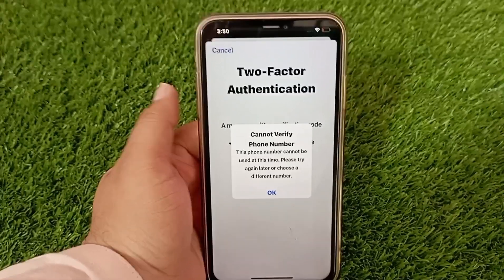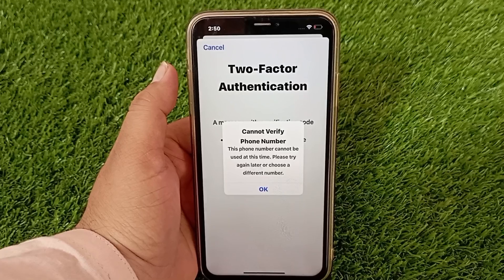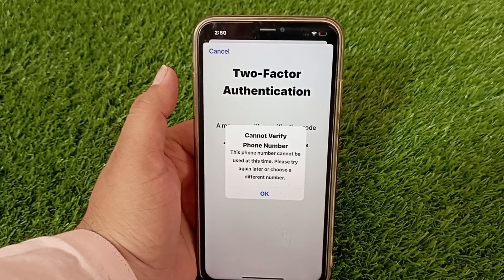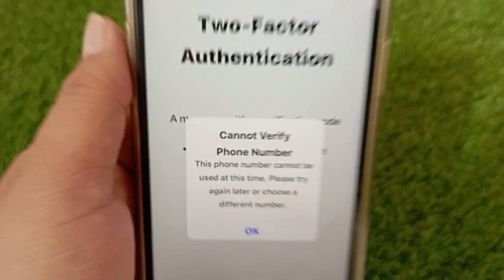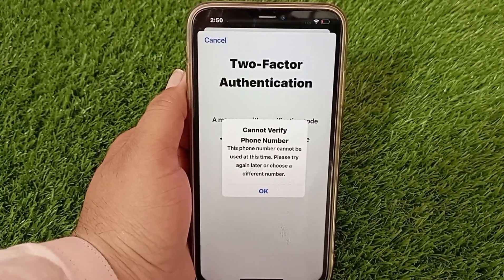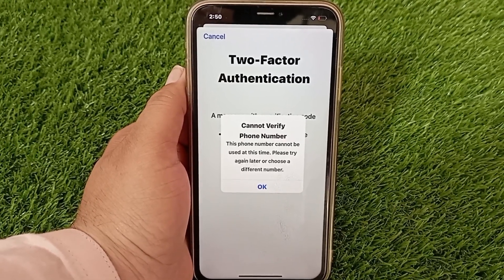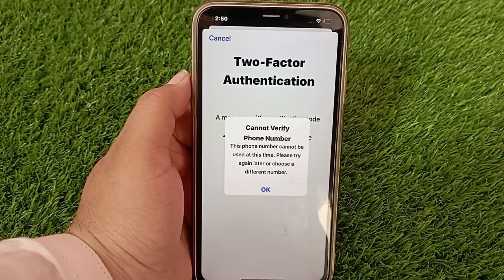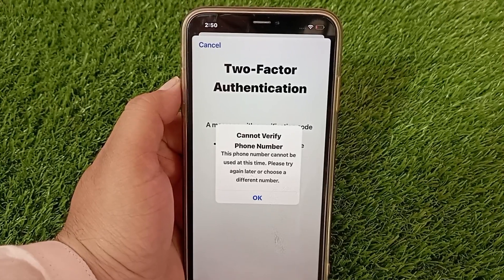How to Fix Cannot Verify Phone Number iOS 17| This Phone Number Cannot Be Used At This Time Apple ID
In This Short Video You Will Learn How to Fix Cannot Verify Phone Number "This Phone Number Cannot Be Used At this Time Please Try Again Later Or Choose A Different Number."